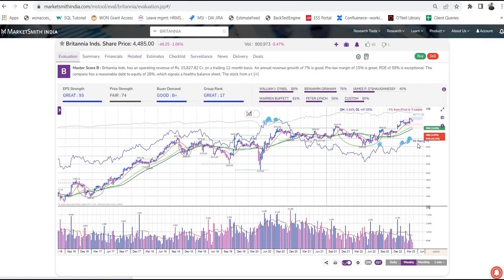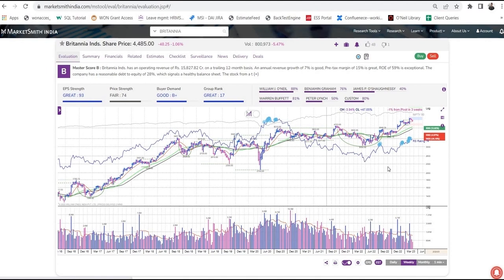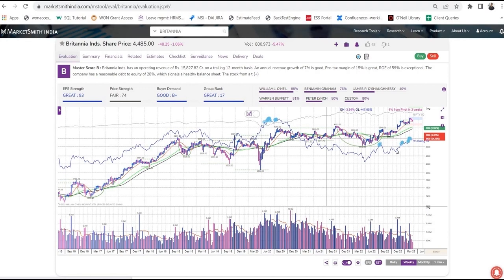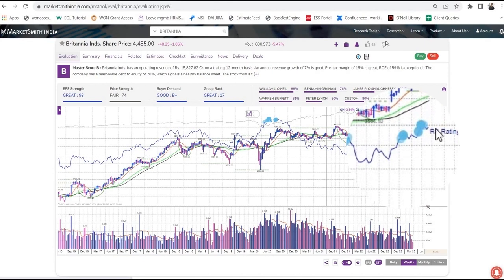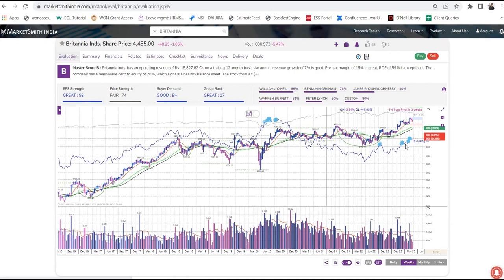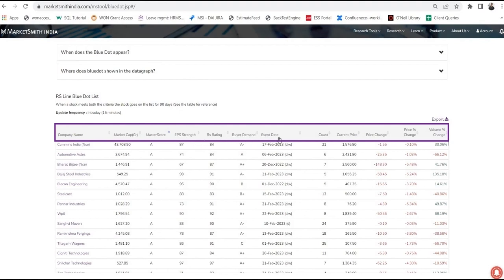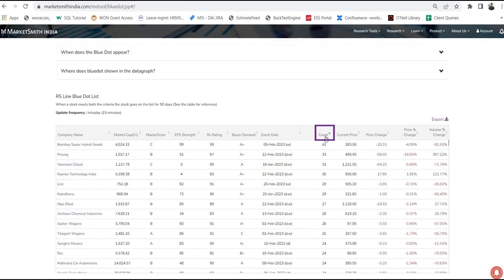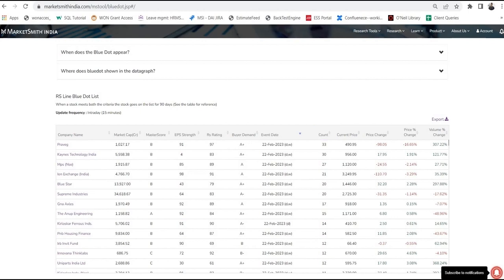How To Use The Blue Dot List?